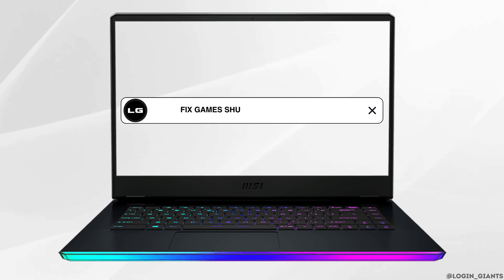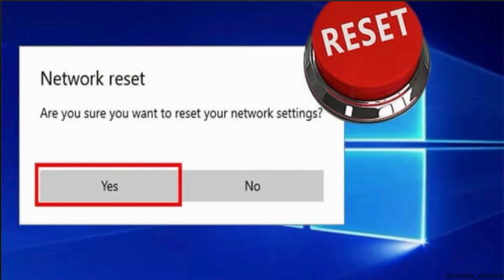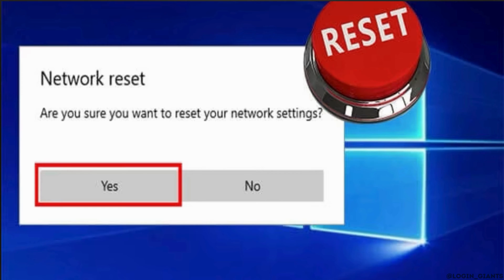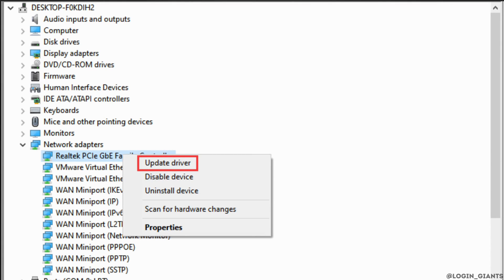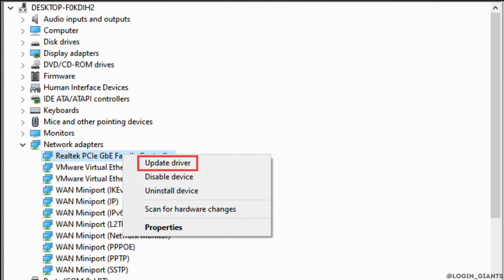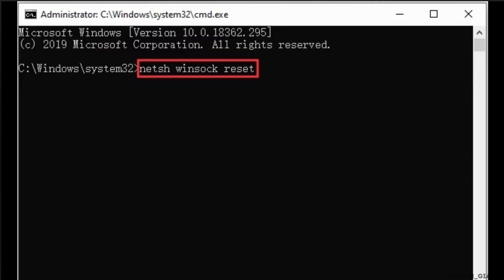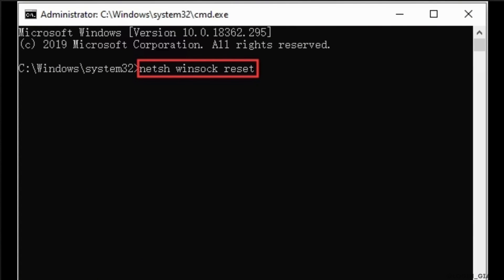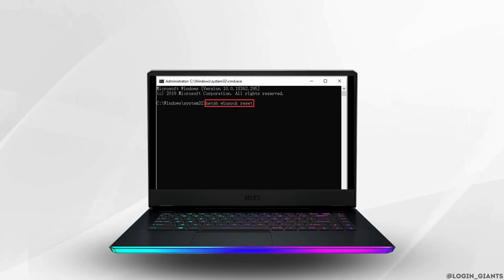How to Fix Overwatch Lost Connection to Game Server (Full Guide)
🎮🌐 Fix Overwatch Lost Connection to Game Server (Full Guide)

Encountering "Lost Connection to Game Server" issues in Overwatch?

In this tutorial:
0:00 - Introduction
0:05 - How to Fix Overwatch Lost Connection to Game Server (Full Guide)

Discover effective methods to resolve the "Lost Connection to Game Server" error in Overwatch. From checking your internet connection to optimizing game settings and updating drivers, this guide covers essential steps to help you get back into the game smoothly and prevent future connection issues.